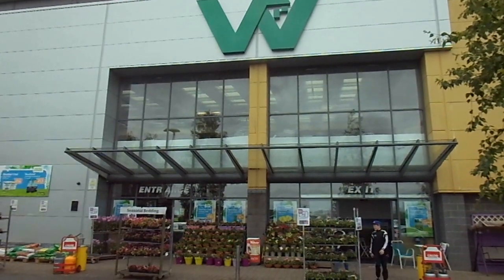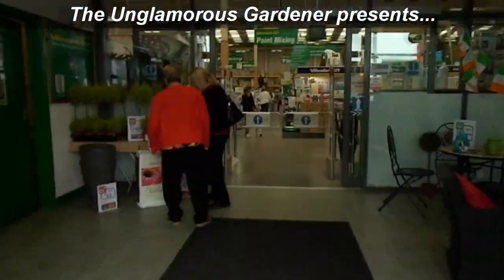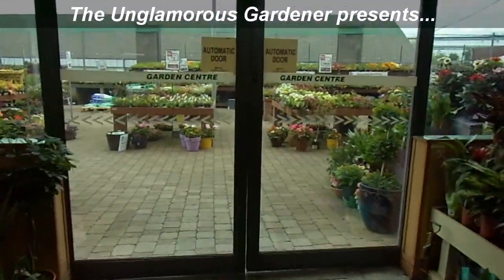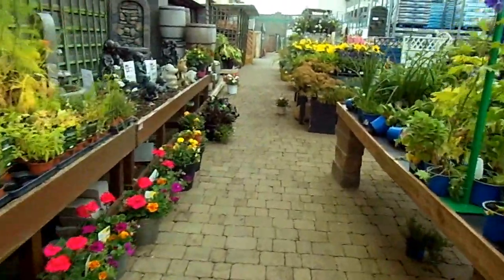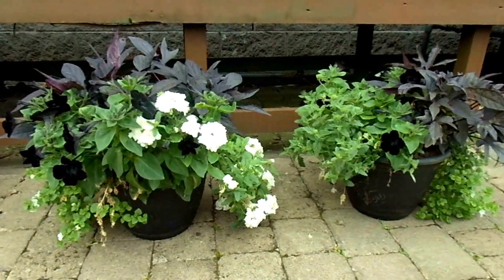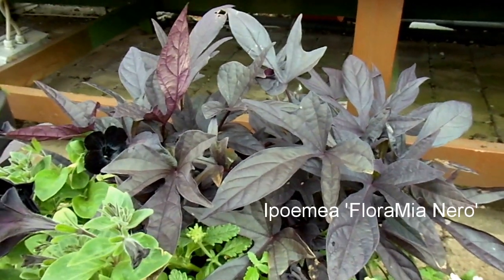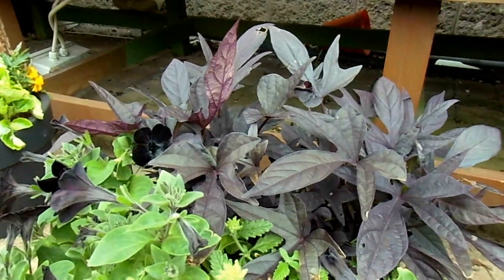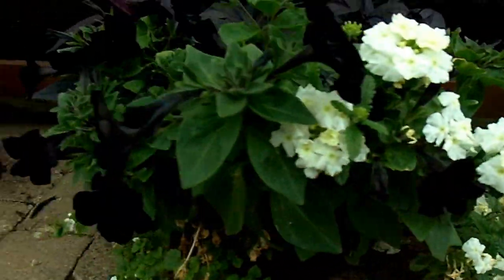Gorgeous Black Flowered Hanging Basket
From Gardening at Douentza. I wanted to share with you this amazing hanging basket I saw recently. It has black and white flowers, using petunias and Ipoemea  'FloraMia Nero'.

And please buy my book, Journal of an Irish Garden...